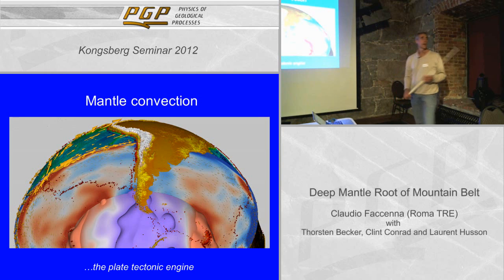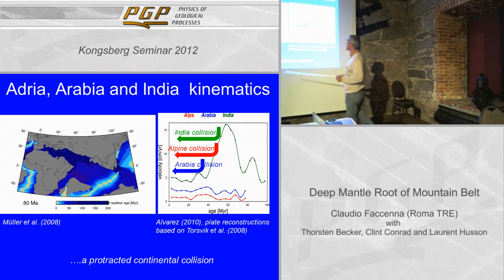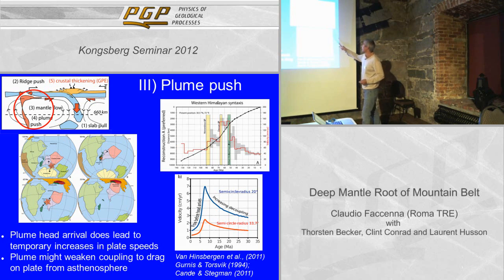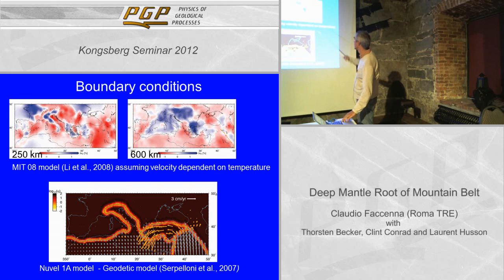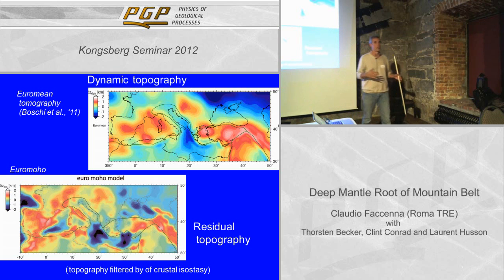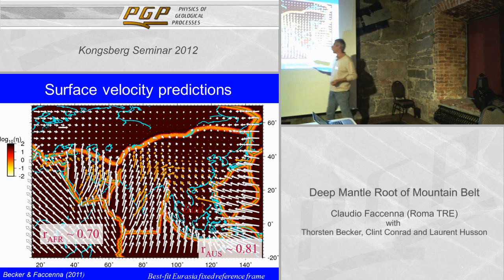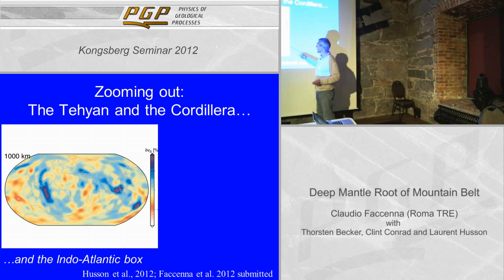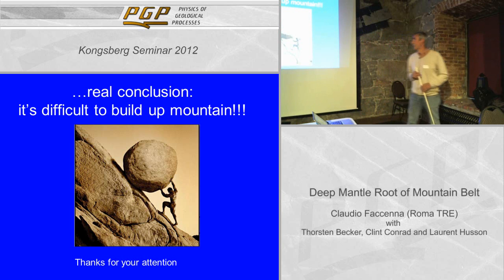Lecture - Deep Mantle Root of Mountain Belt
Claudio Faccenna (Roma TRE) discusses the role of the mantle on mountain building.